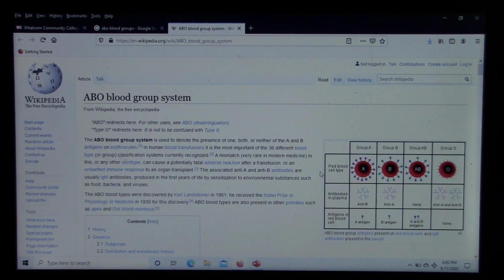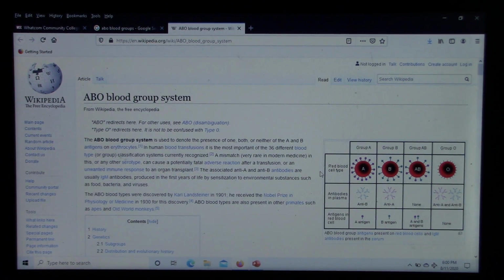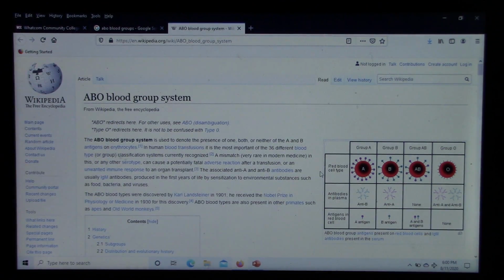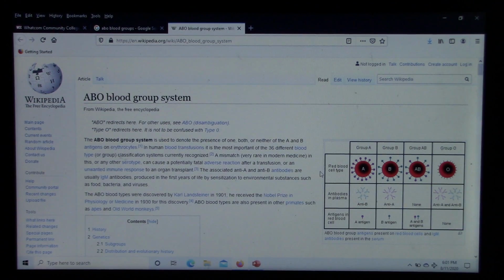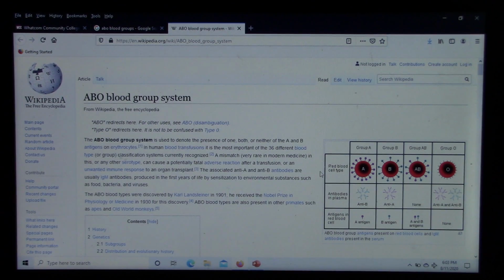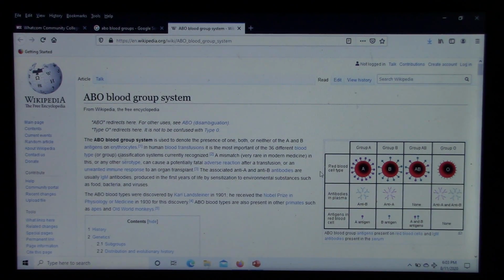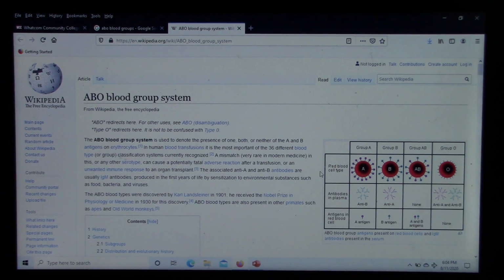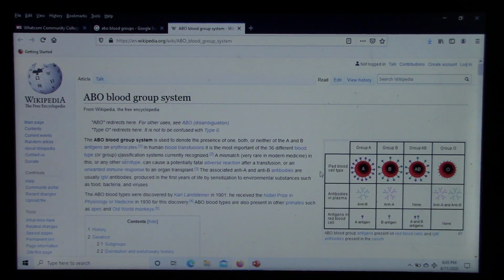quiz 6 lecture 5 - powerpoint